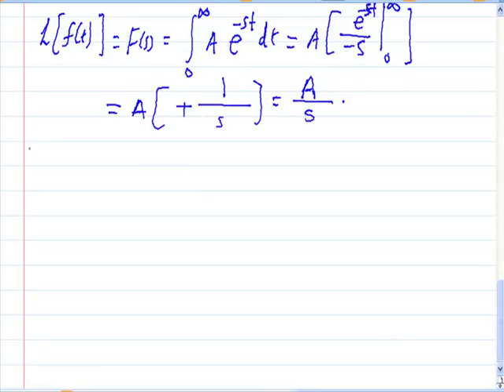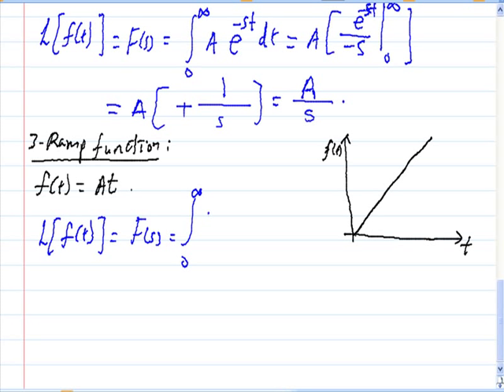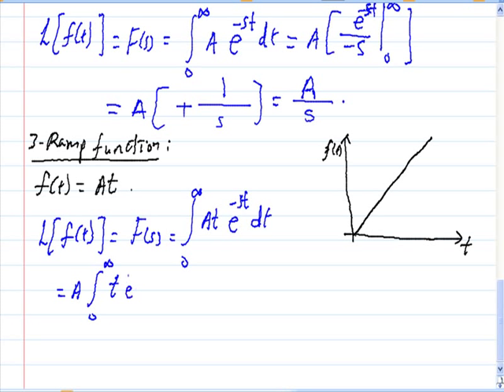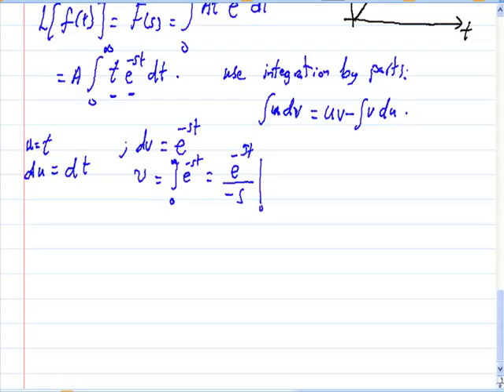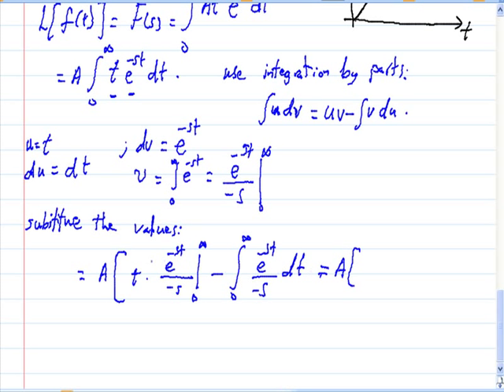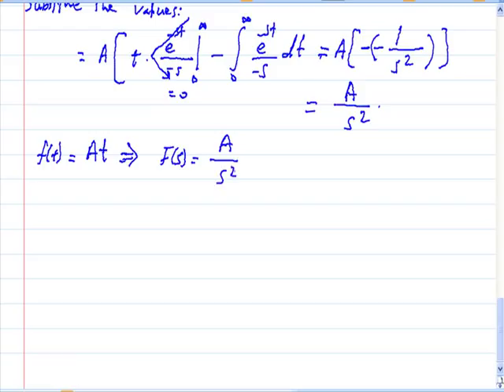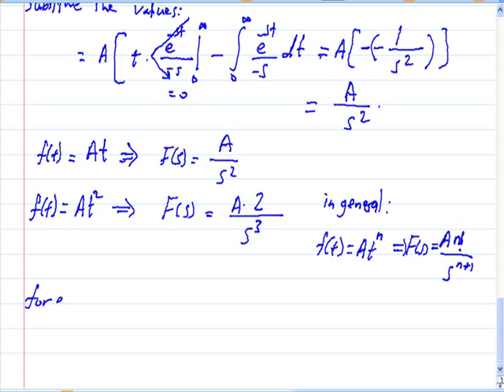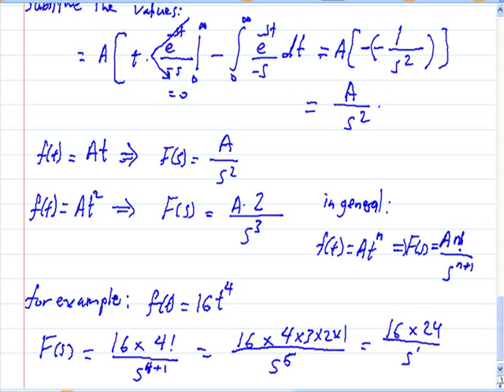control system (lecture 1.3).avi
lectures series in control system analysis tought by a student in Yanbu Industrial College (YIC)
EEET departement (electrical power engineering technology)
continue lecture 1